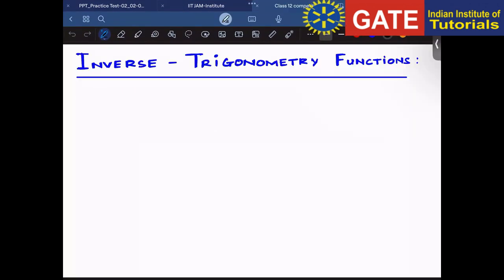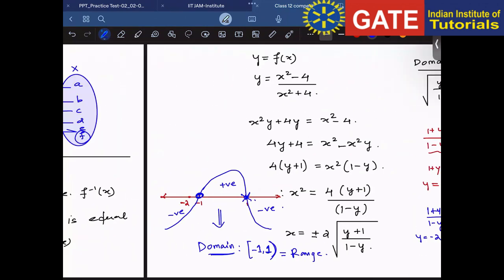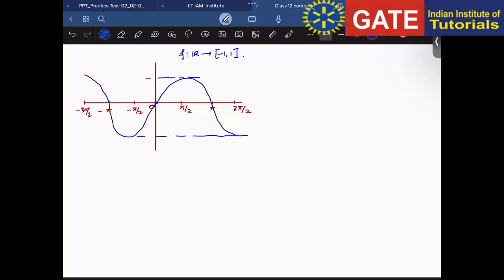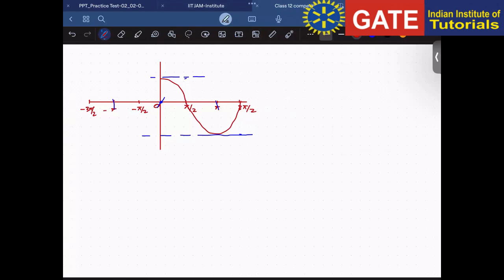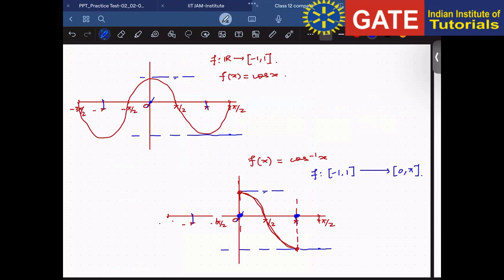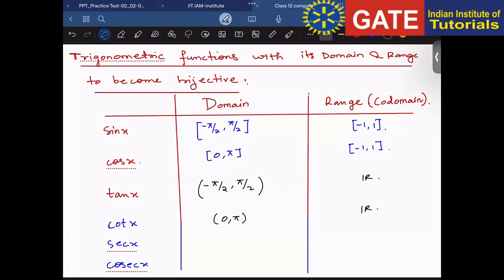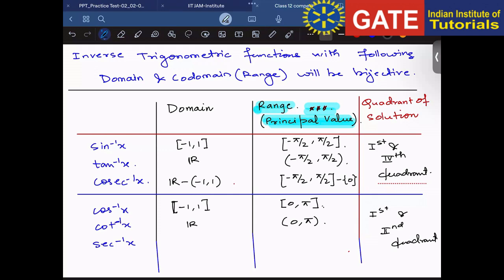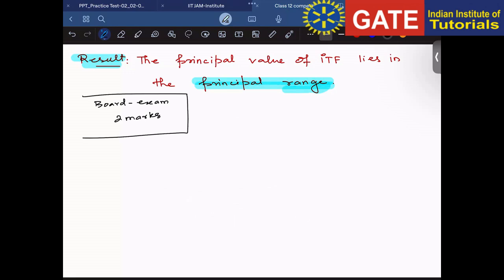12th CET MATHS 2024